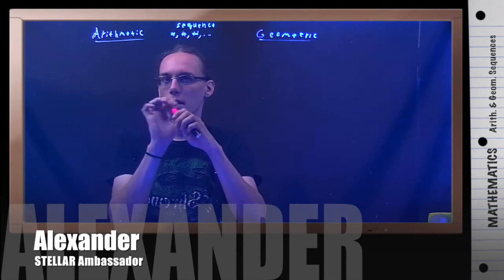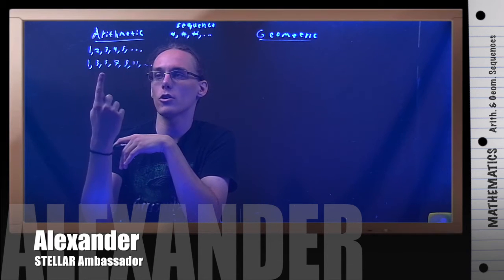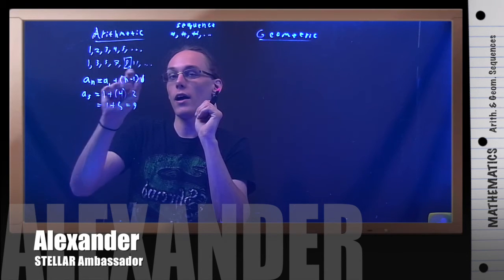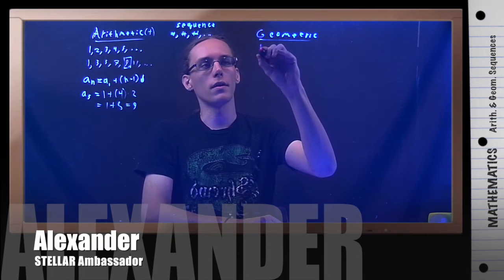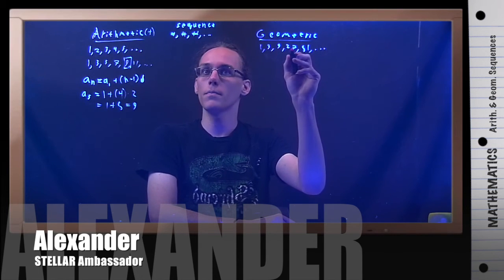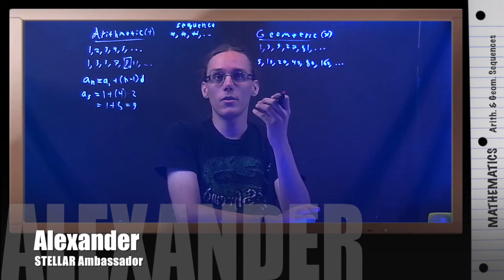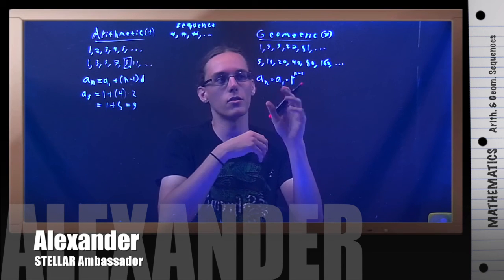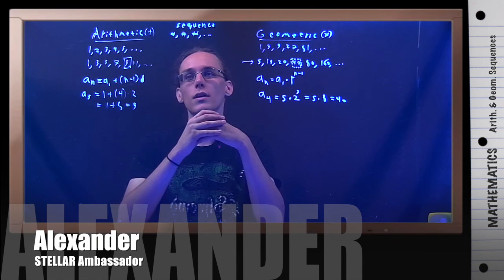DAT - Arithmetic & Geometric Sequences